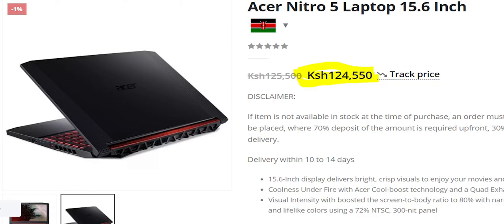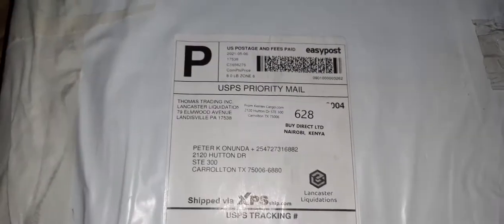Unboxing Acer Nitro 5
Here is the unboxing video to show you how the Acer Nitro 5 - Gaming Laptop I purchased from Philadelphia ,USA looks like.

GET THESE OFFERS ON AMAZON.

1.Pioneer DJMS9 Mixer

2.CDJ 850 K Players

3.Mackie 16 Channels Mixer

4.Best Sellers (Get Popular Products)

5.LG 50" TV Discount

6.Samsung 50" TV Discount

7.Home Audio & Theater

8.Cameras & Accessories

9.Musical Instruments

10.Wearable Technology

12.Computers & Accessories

13.Portable Audio Devices